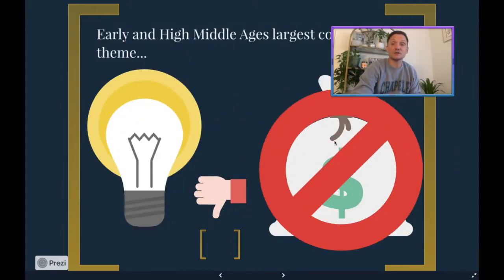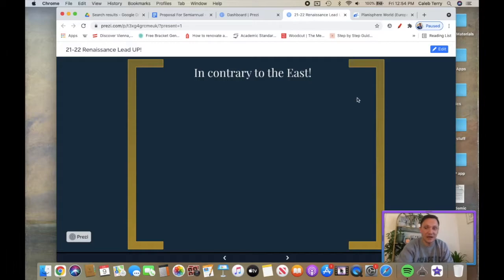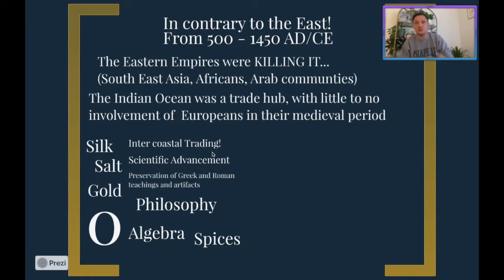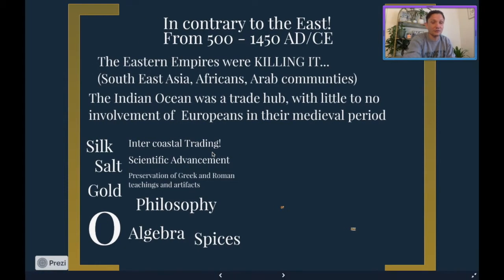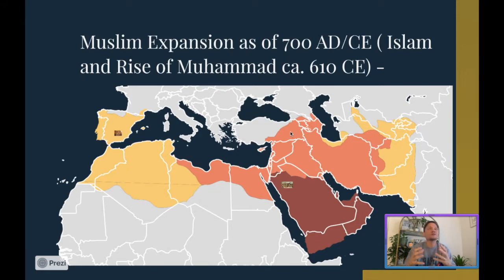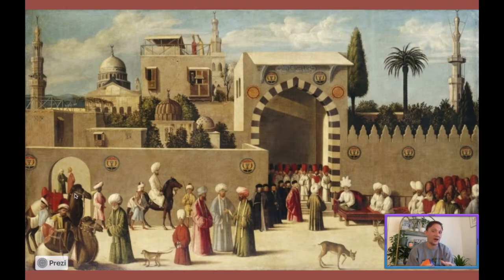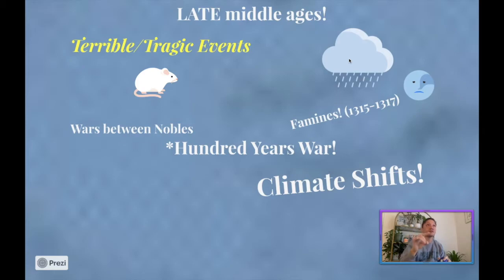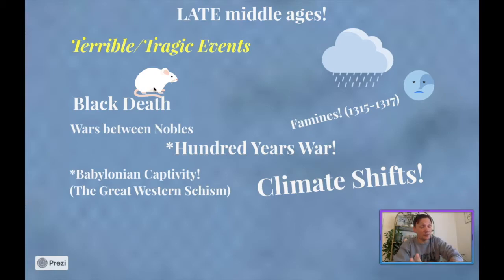AP Flip #2 an Eastern Golden Age during the Middle Ages? and Late Middle Ages Economic Surge!